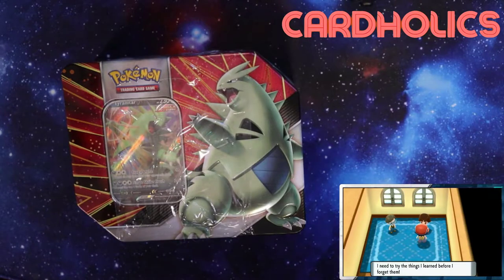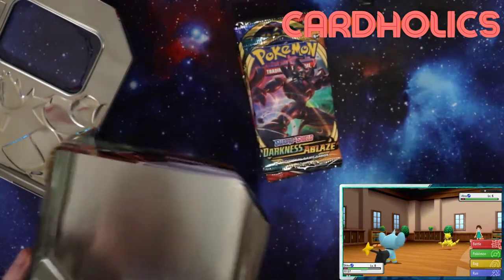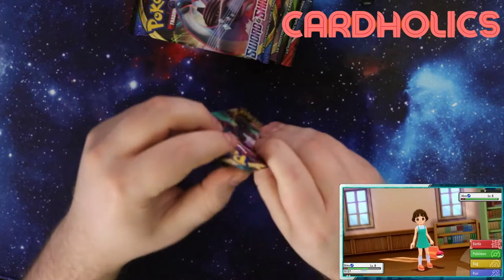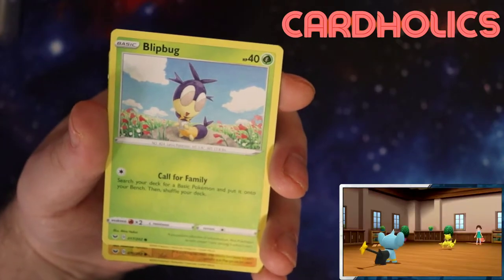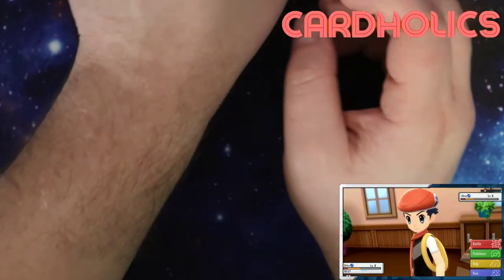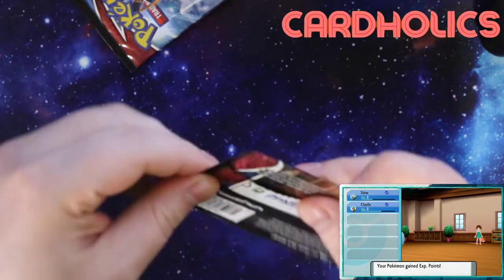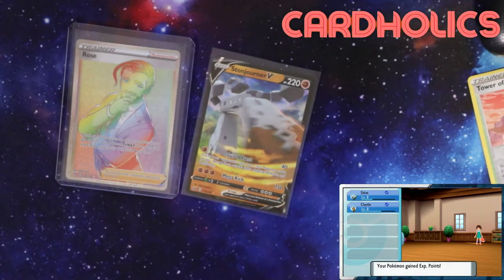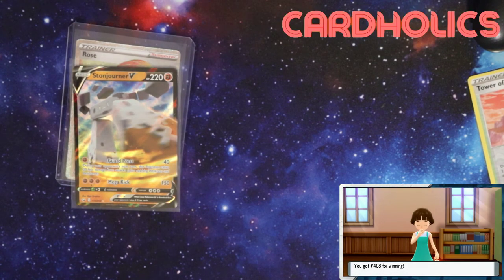Tyranitar V Tin Mystery pulls! lets go!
I see new cards every video! Chasing the rares!
Tyranitar V Tin Crazy pulls lately.
We got our hands on a tin and it had some pretty cool cards i've never seen before in this one :)

And your more then welcome to check me out on my other socials Here:

Need warmth or something super cozy and comfy . It's not a sweater it's not a hoodie its The Oodie!